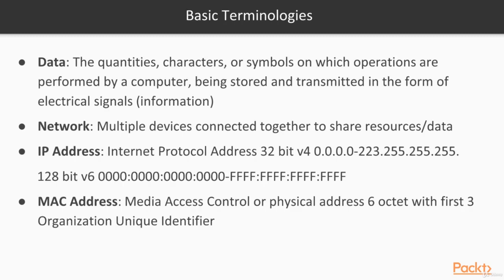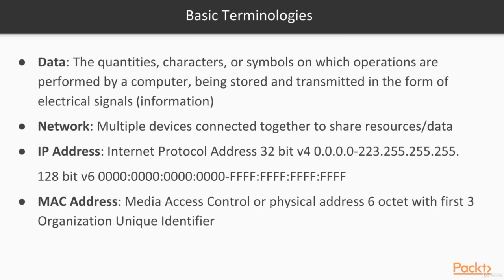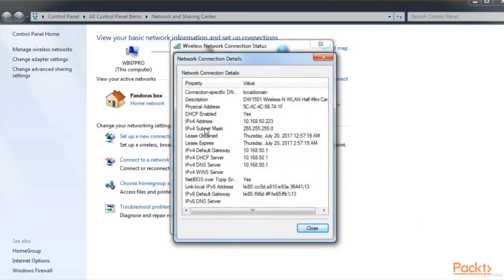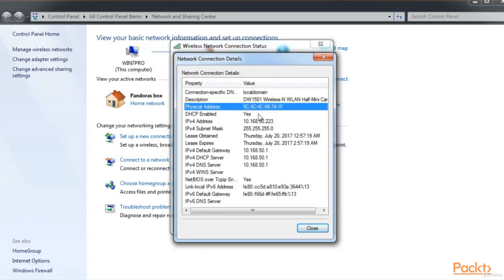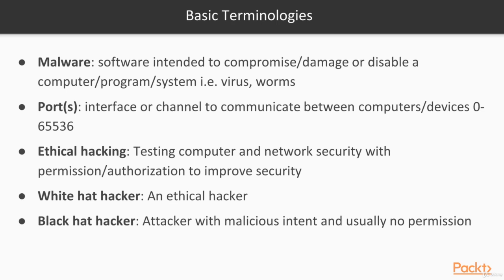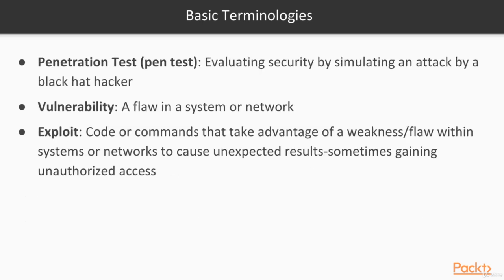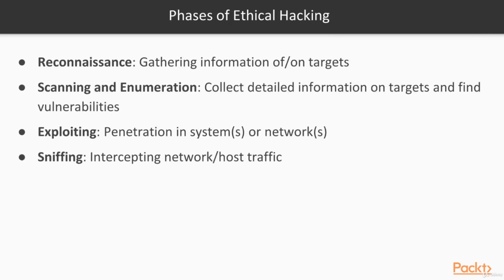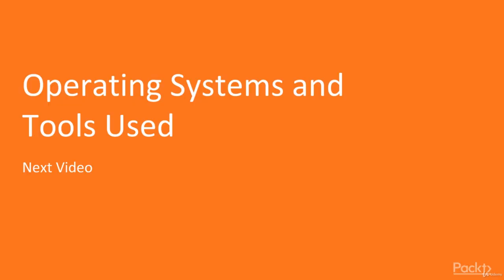2 Basic Terminologies